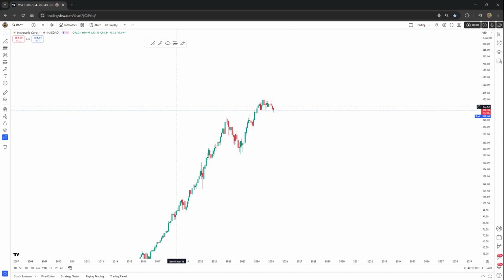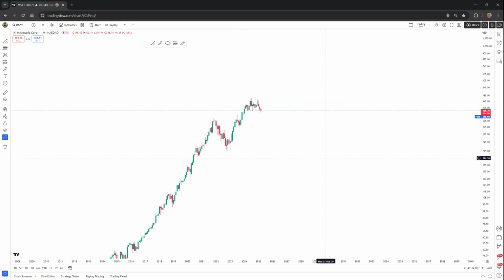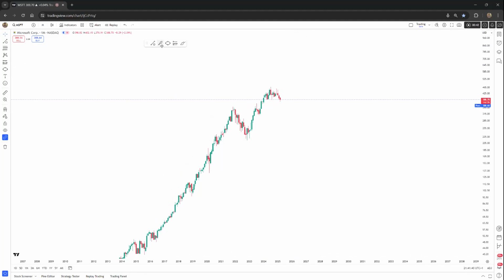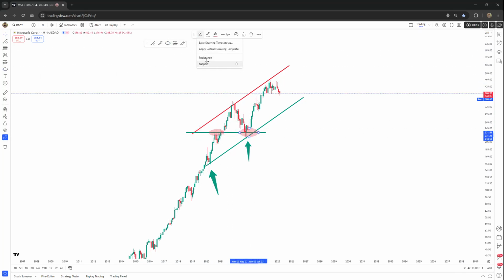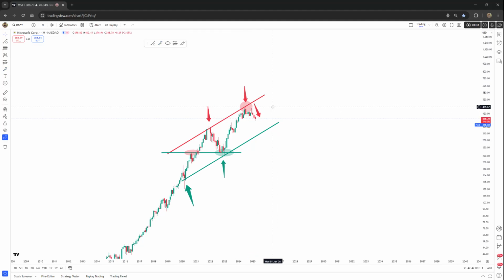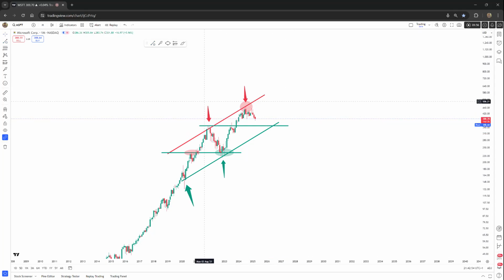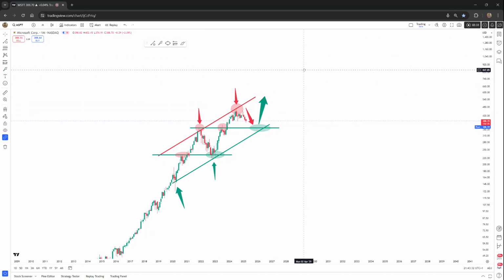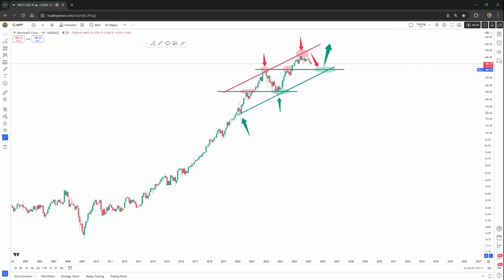Microsoft's Strong Al Position Boosts Investor Confidence 02 Apr, 2025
Microsoft's Strong Al Position Boosts Investor Confidence 01 Apr, 2025

Microsoft Corporation is experiencing a positive outlook with strong fiscal Q2 results, significant growth in Azure services, and a strategic investment in OpenAl. Analysts are optimistic, setting high price targets amid Al demand. The stock is rated as a Strong Buy, indicating confidence in its future performance.

Microsoft stock news

Microsoft AI growth

Microsoft fiscal Q2 results

Azure services growth

Microsoft stock analysis

OpenAI investment

AI-driven stock growth

Microsoft stock forecast

Strong Buy rating

Tech stock predictions

Microsoft price target

Microsoft Q2 performance

Azure cloud growth

Microsoft financials

Investing in Microsoft

Microsoft AI outlook

Microsoft revenue growth

AI demand in tech

Microsoft technology strategy

Microsoft stock performance

Azure vs competitors

Microsoft AI strategy

Microsoft innovations

Microsoft growth potential

Tech investment opportunities

Microsoft analyst ratings

AI technology in business

Cloud computing growth

Microsoft 2025 outlook